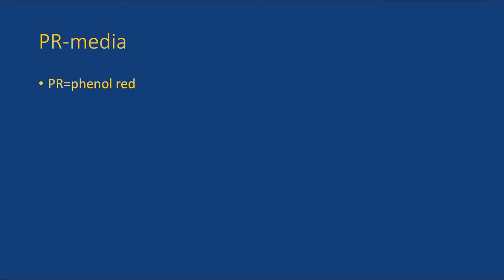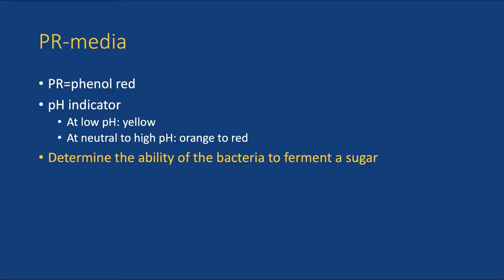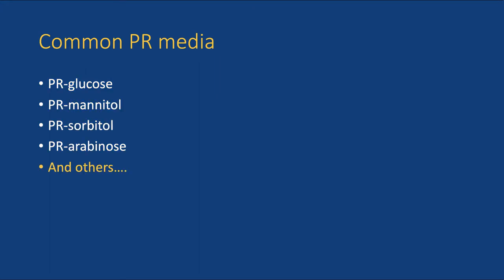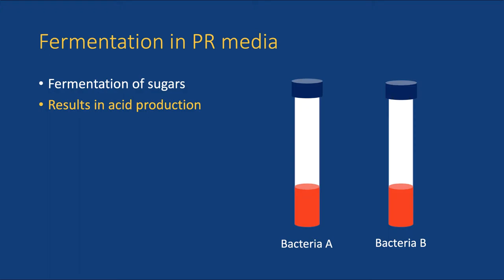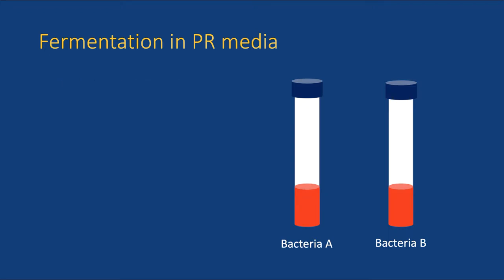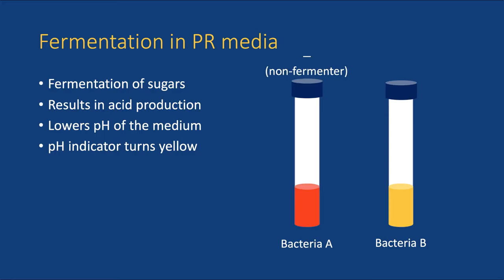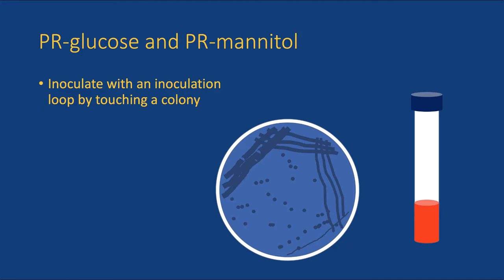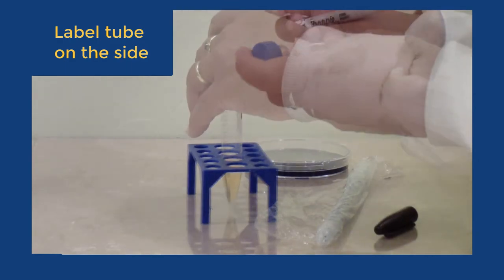Selective and Differential Media, part 2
This second video for the topic discusses the phenol red broths PR-glucose and PR-mannitol.